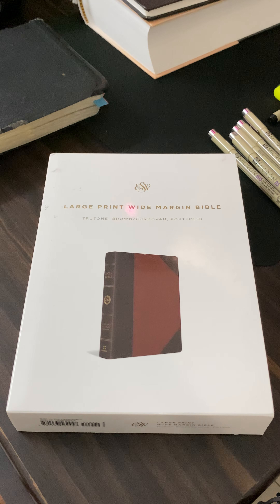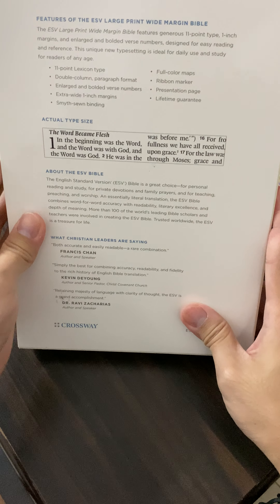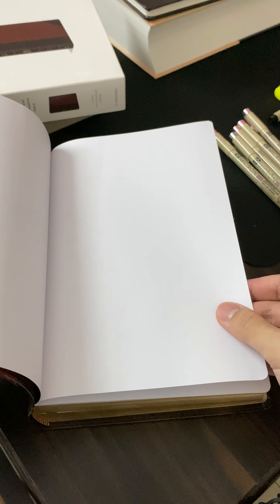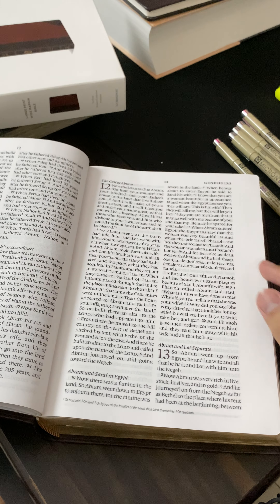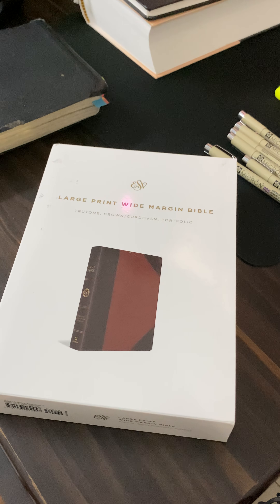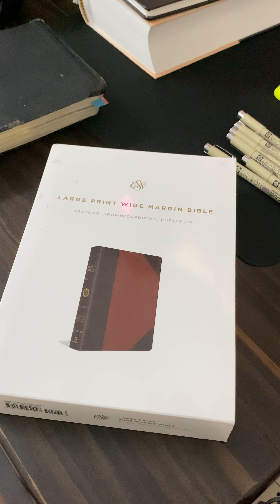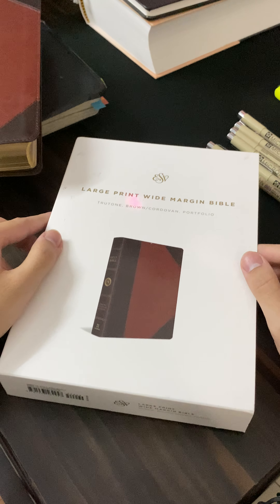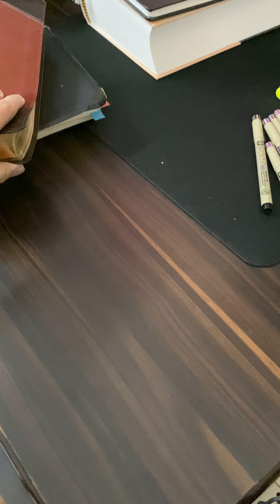Reviewing the ESV large print wide margin bible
(not for profit)